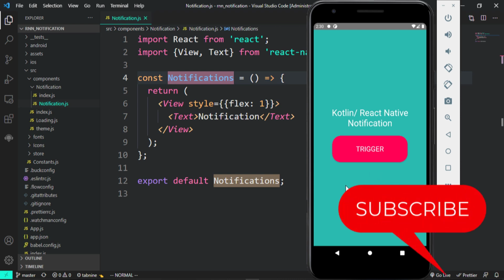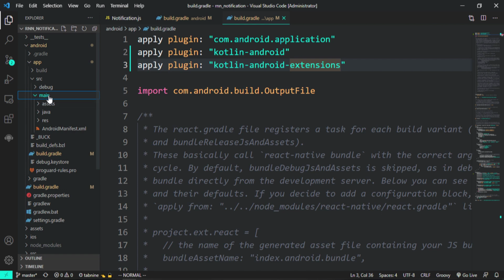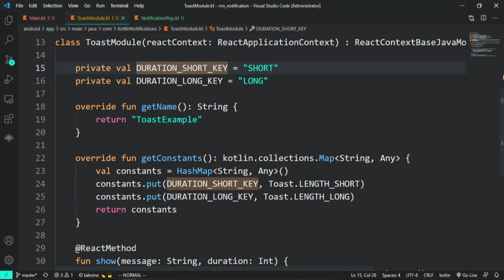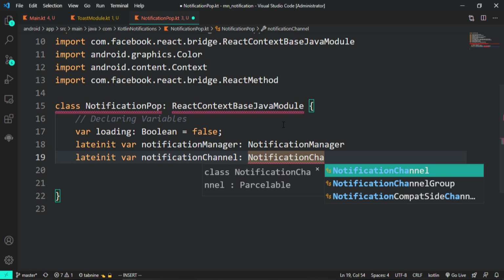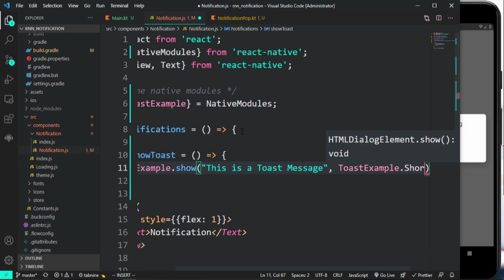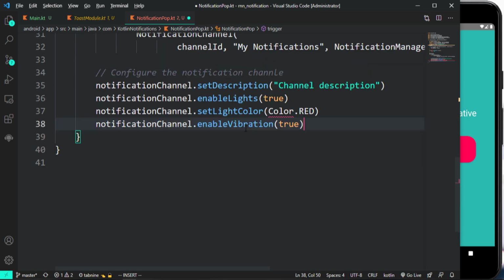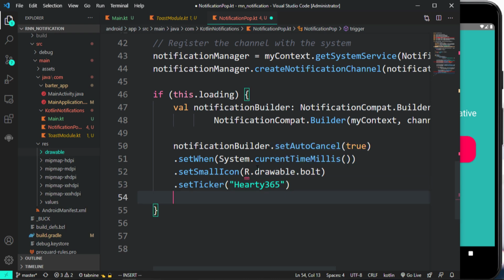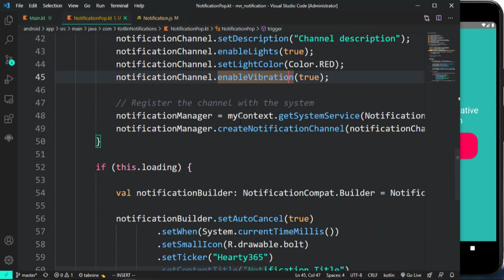Kotlin Notification Alert & Toast Alert | React Native Modules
One cool feature of react native modules is the ability to use Kotlin and Bridge it together Using the NativeModule to your React Native JavaScript apps. This Can be used for Creating separate activities, creating and launching custom views, using dependencies made for KOTLIN and much more. So were making a Notification System using Kotlin and React Native. We will Also see how to use Kotlin and Toast Alert.

Chapters:
0:00 - Toast Alert
11:45 - Notification Alert